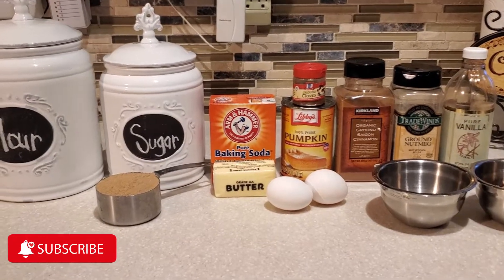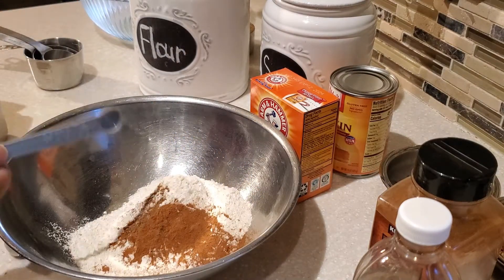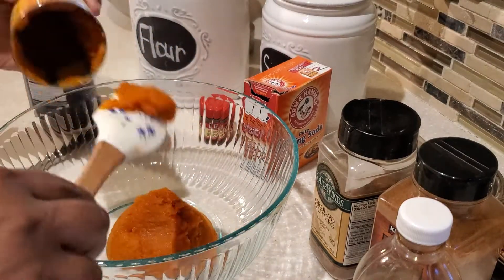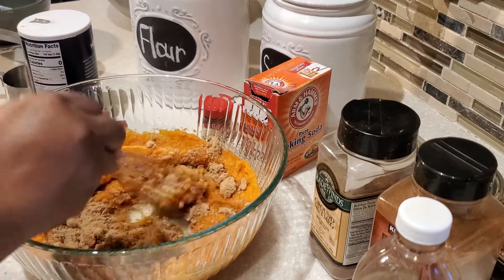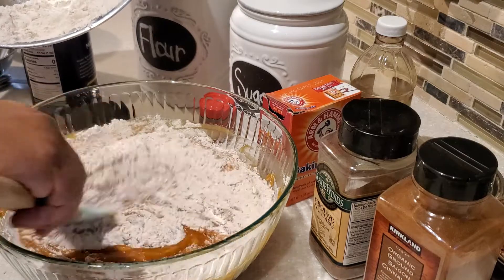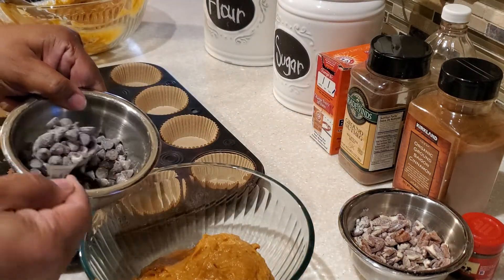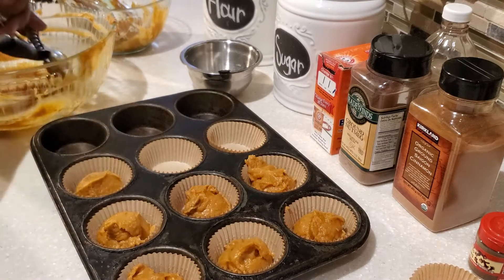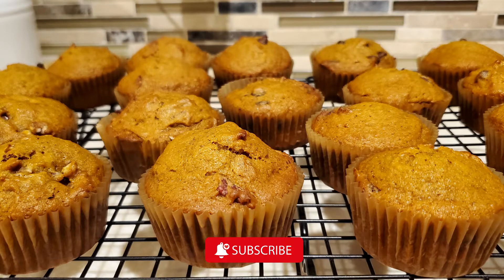Pumpkin Muffins from Scratch | How to Make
Pumpkin muffins from scratch are easy to make and come out great. The recipe makes plenty to share with friends, family, neighbors or co-workers.
Enjoy, and Happy Fall!!

Pumpkin Muffins:
1 3/4 C. Unbleached All- Purpose Flour
2 t. Cinnamon
1/4 t. Nutmeg
1/4 t. Cloves
1 t. Baking Soda
1/2 t. Table Salt
1- 15oz can Pumpkin Puree (Not Pumpkin Pie Filling)
1 Stick of Melted, Cooled Salted Butter (1/2 C.)
3/4 C. Granulated Sugar
3/4 C. Light Brown Sugar
2 Large Eggs at Room Temperature
1 t. Vanilla Extract

Optional Mix-ins: Semi-Sweet Chocolate Chips, Pecans, or Walnuts.

Bake @ 375 degrees 20-25 mins. Check at 18 minutes with a tester.
Makes about 20 muffins